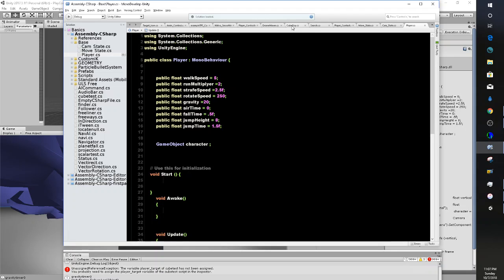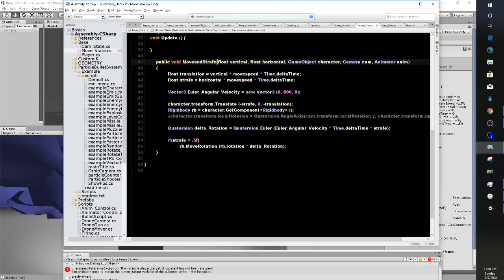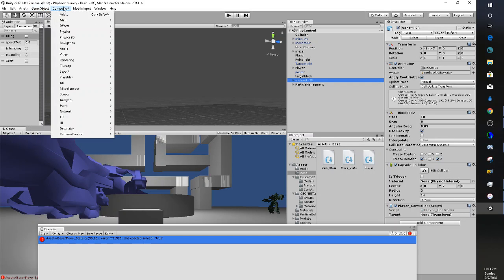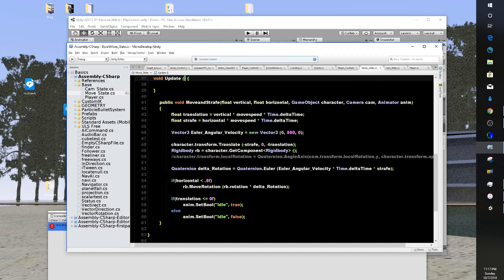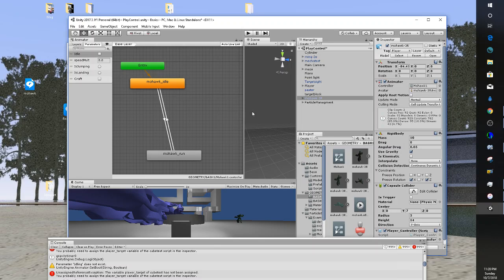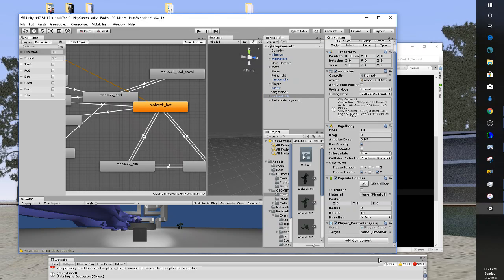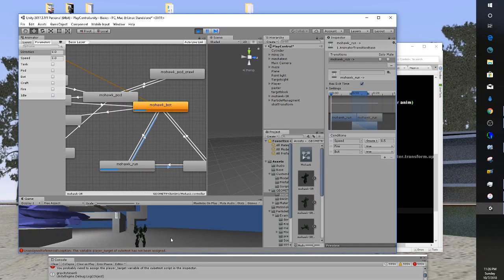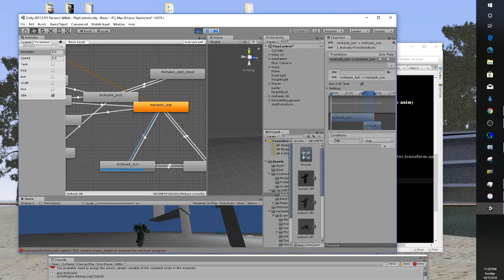MAD RADIO Dev VLOG 18-Unity Debugging Animation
Testing out a few animation in Unity while debugging..